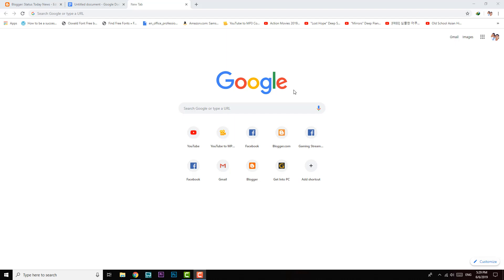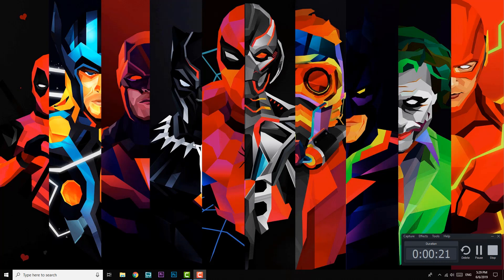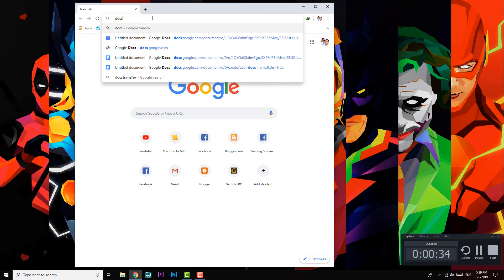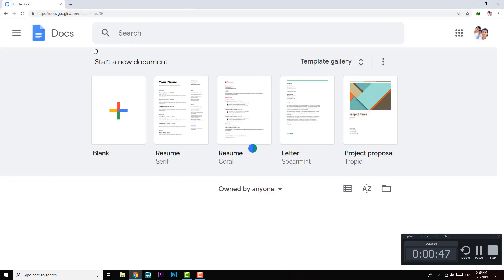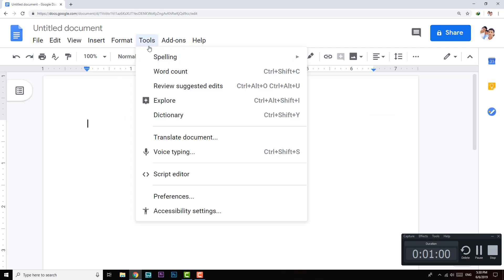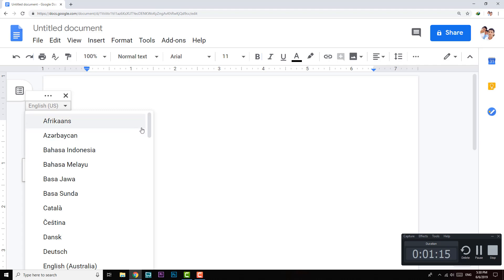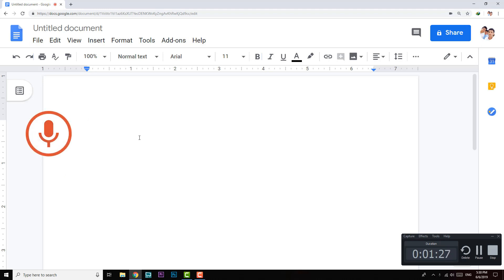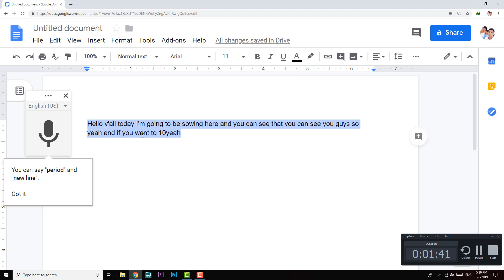How to use Google Voice Keyboard on PC Windows 7,8,10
This video will be showing you how to use your voice to write in PC.